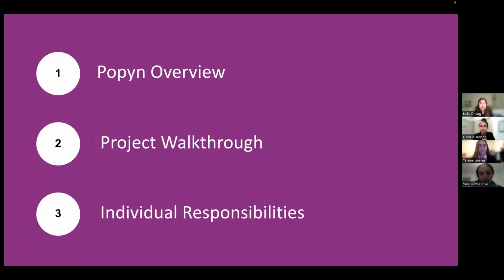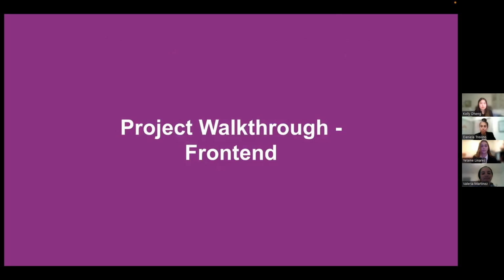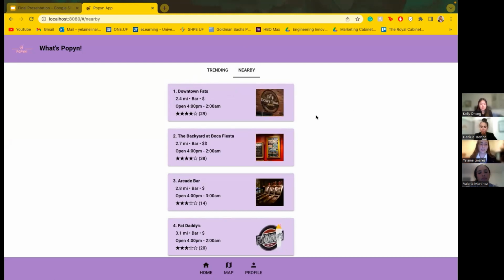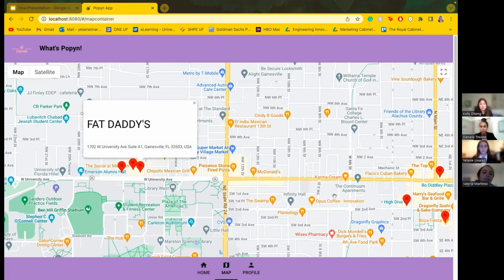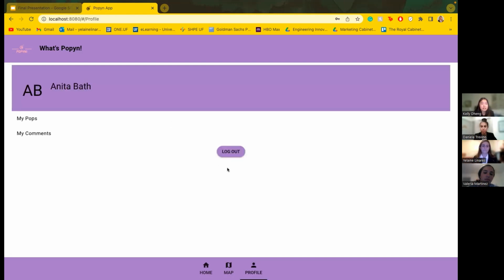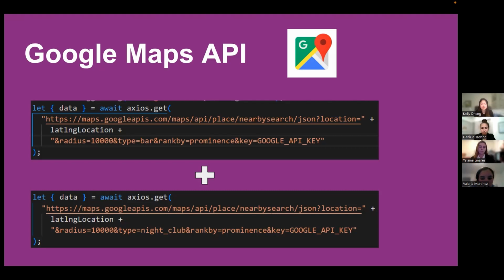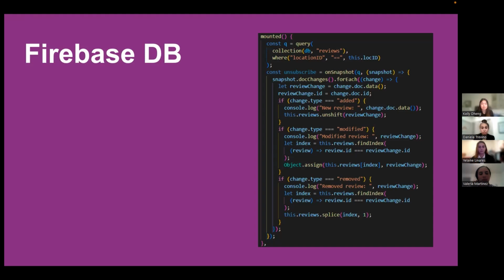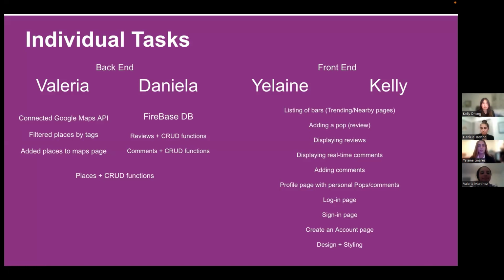Popyn Final Presentation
Final Presentation for Popyn Senior Design Project